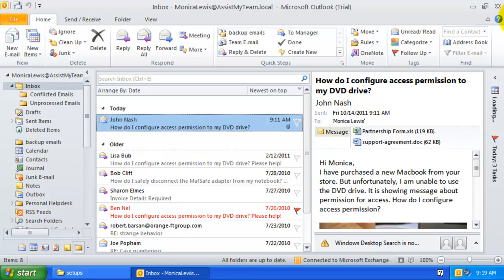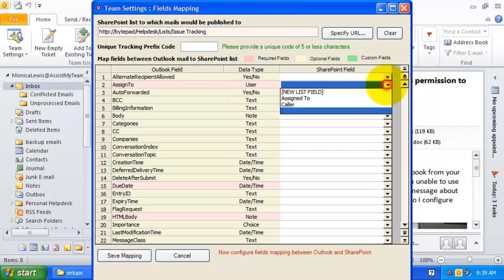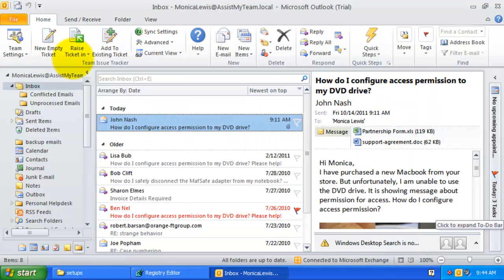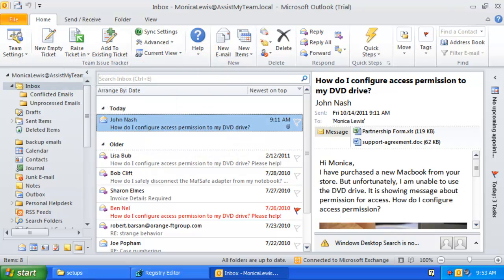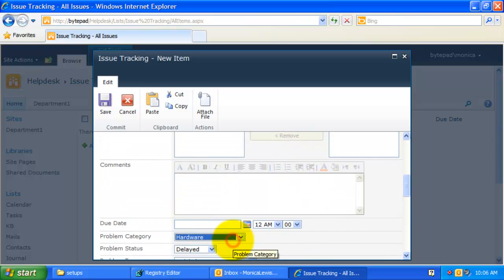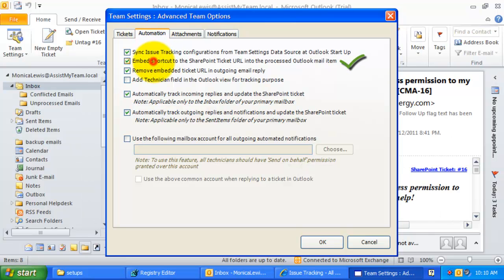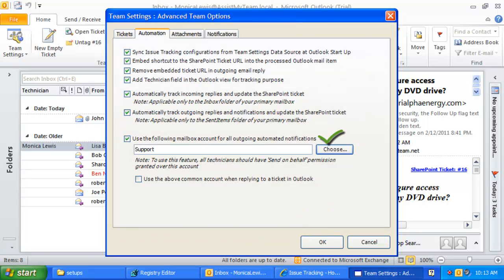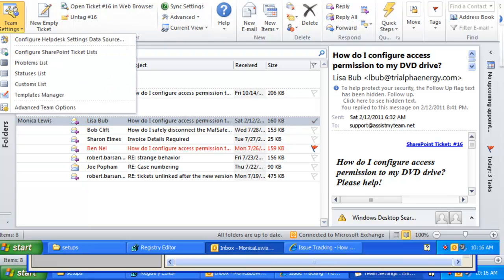Part 1: Issue Tracker Personal Edition - Configuration in Outlook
Perform configuration of Issue Tracker Personal Edition, choose SharePoint lists for storing the collected trouble tickets from Outlook, perform mapping between Outlook item mail fields and SharePoint list fields, control and streamline the behaviors of ticket collection techniques etc.

About Issue Tracker for Outlook and SharePoint (Personal Edition):
Issue Tracker Personal Edition functions as an incident ticket management system in your Microsoft Outlook and SharePoint. It provides an easy way to collect ticket data from emails, assign technicians and problem areas, set due date and other custom metadata, and then raise trouble tickets in one of the defined SharePoint lists, where these can be tracked and collaborated with other technicians and stakeholders.